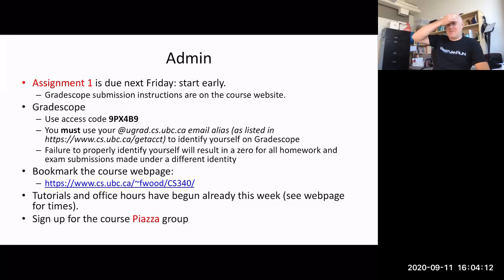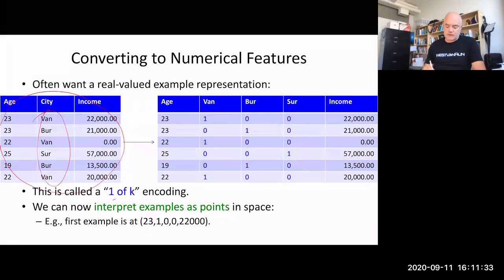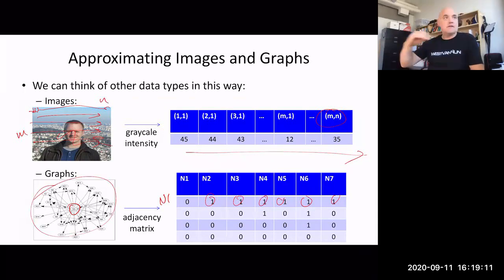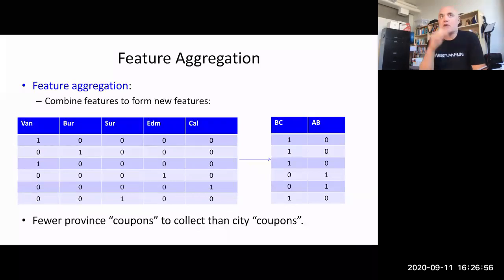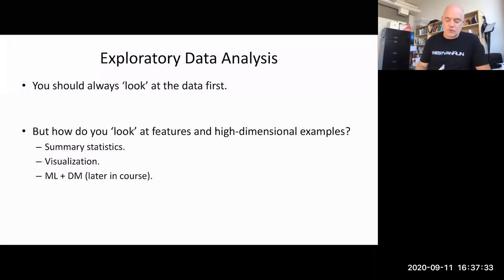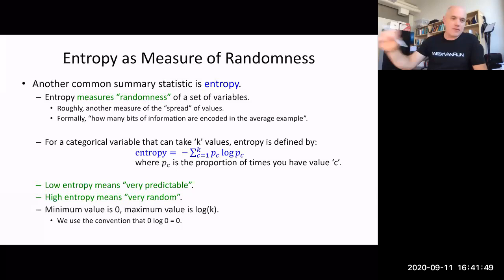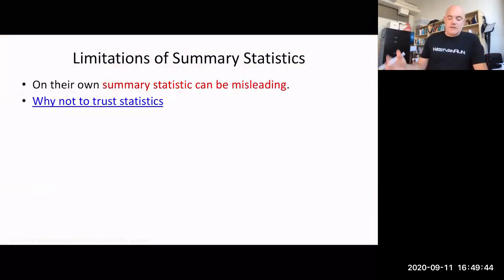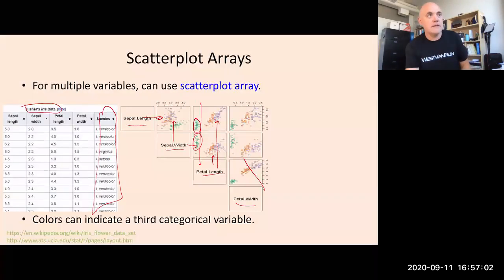Lecture 2 - 11 Sep - CPSC 340 2020W Machine Learning and Data Mining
Exploratory data analysis, Visualization Types, Google Chart Gallery, Other tools